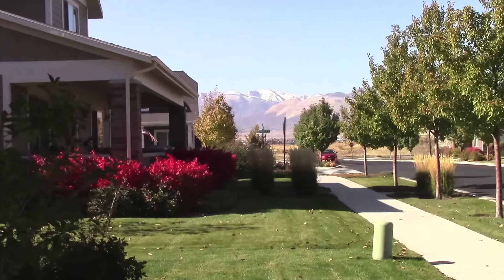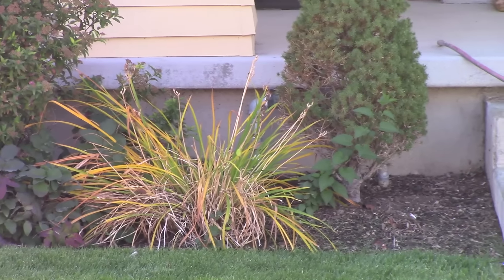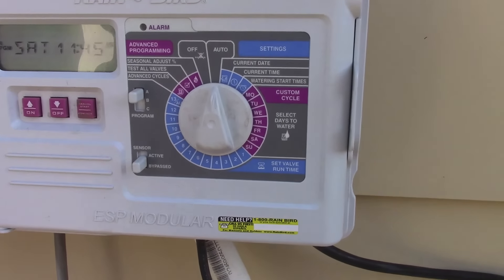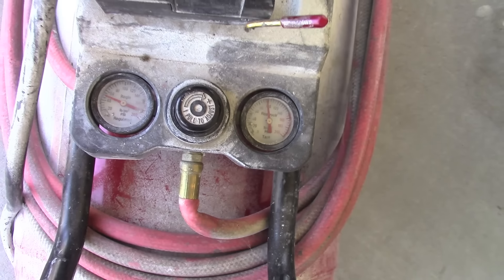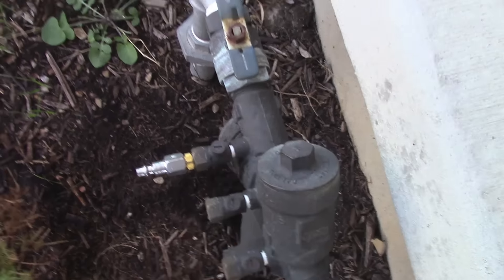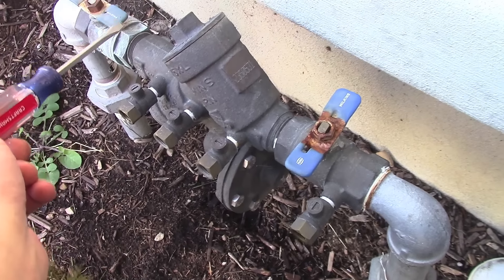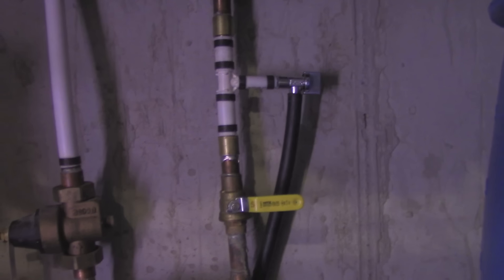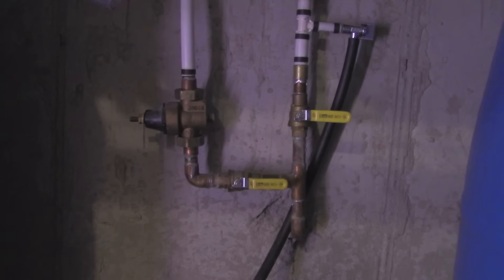How to blow out (winterize) your sprinkler system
Replacement Backflow Preventers
Small compressor for small yards
This is not too hard, anyone can do it!  Watch the entire process.  Even if you don't have an air compressor to blow out the water sitting in the pipes you can at least drain parts of the valves and pipes. And that may make all the difference. The cost of replacing your backflow preventer manifold can easily go over $200.
 To winterize your sprinklers just means you are getting out all the water trapped in the line.  You can open the lines to drain them, but if you have an air compressor you can force air in and blow it all out.  If water is trapped in the lines and the outside temperature drops below freezing; the water inside the pipes will freeze.  When water freezes it expands and will split metal and plastic pipes.

Also, be sure you disconnect your hose. Watch a video here to see why and how not doing this could lead to terrible damage!

You can use a small tank compressor but it will take a lot longer to blow out all the lines. It also may not handle long runs of pipes.  If you have a large property you will need at least a 10 gallon to be happy.